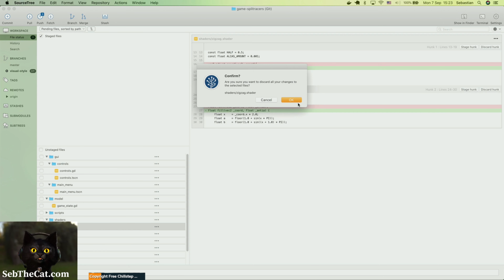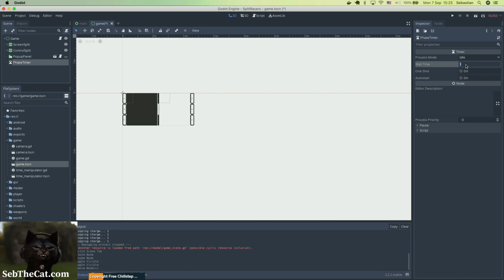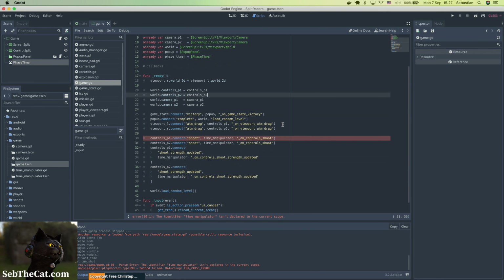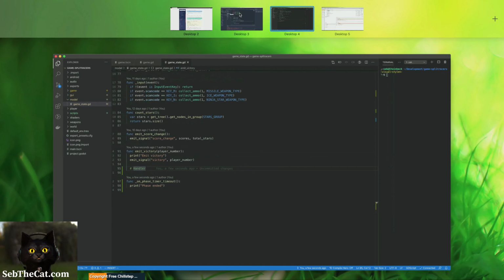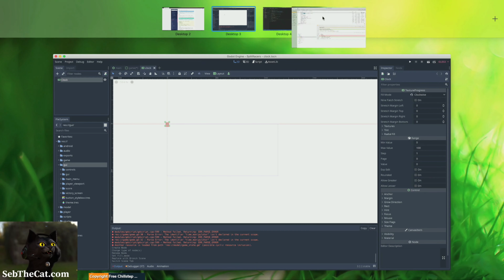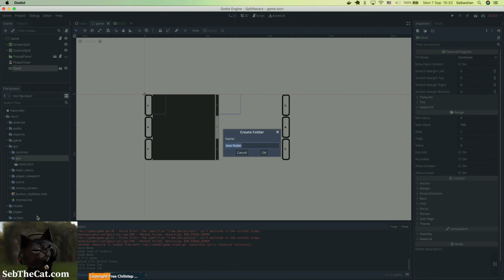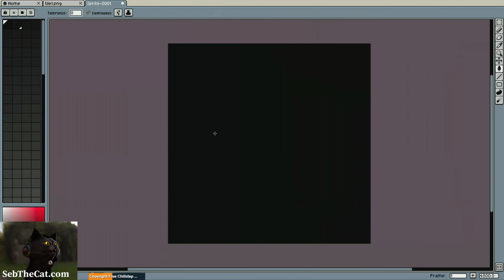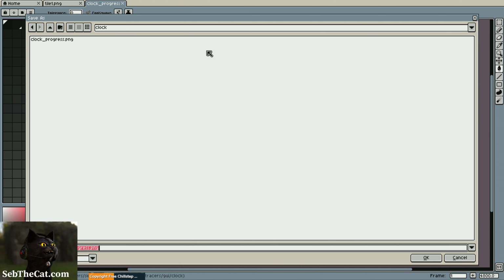GameDev: Working on the theme music in Logic (Part 1/19)